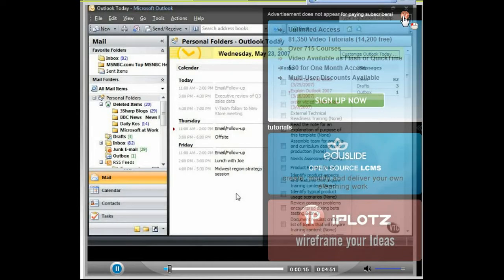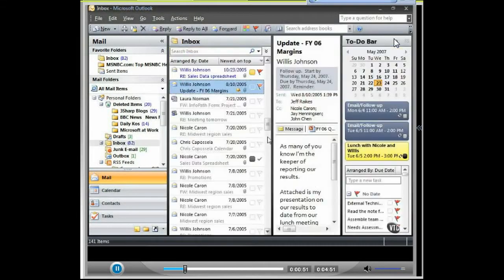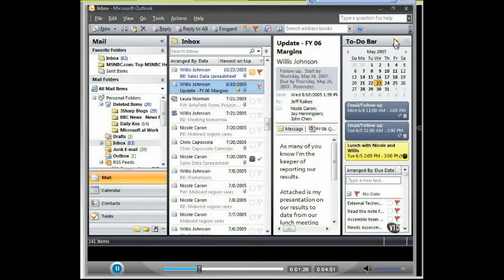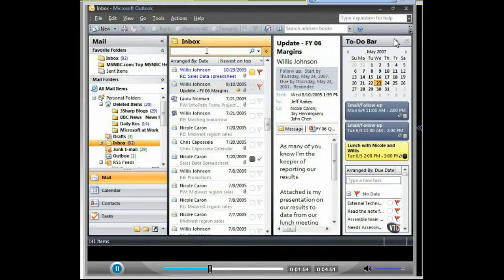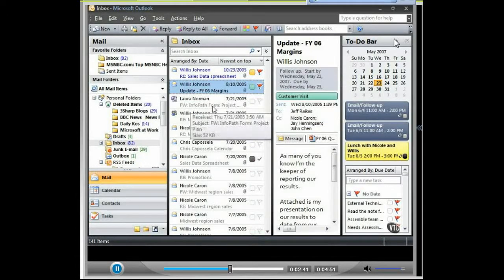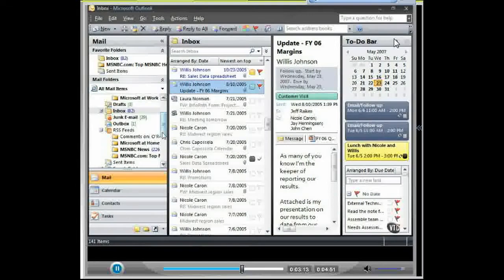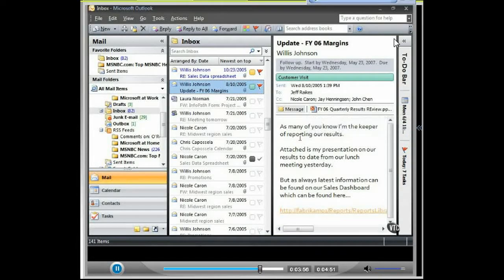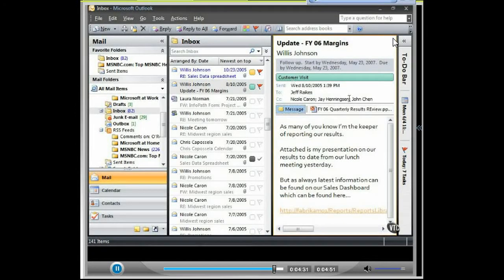New Features and Capabilities.flv